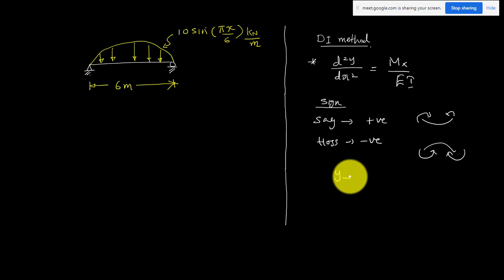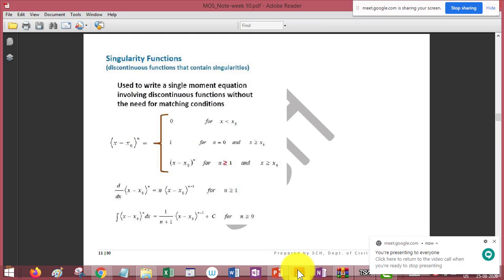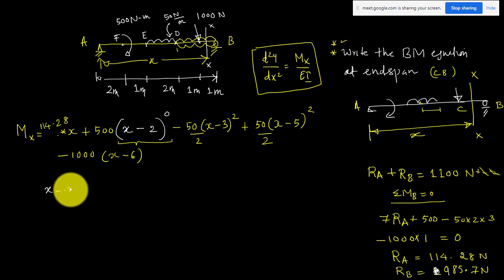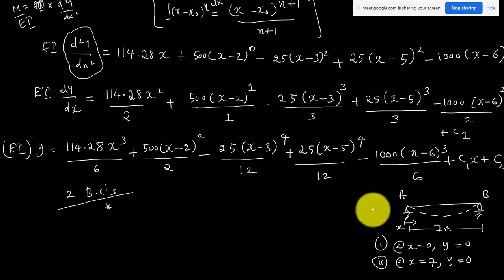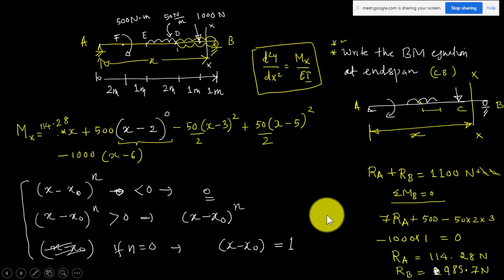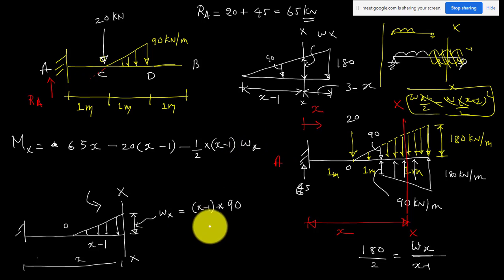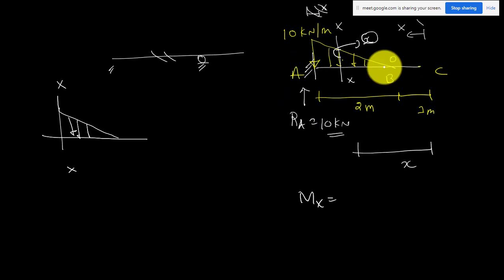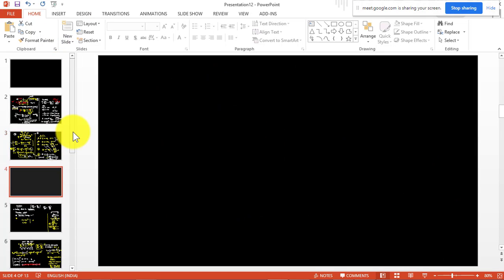MOS_Deflection_Macaulay's method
This video explains how to use Macaulay's method to determine the deflection in determinate structures.